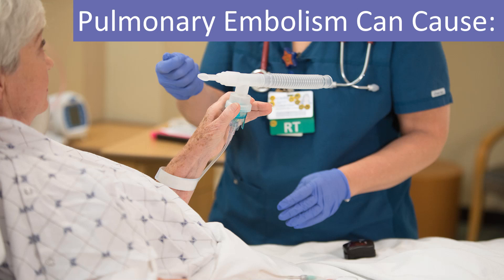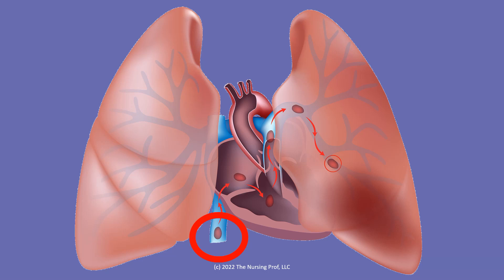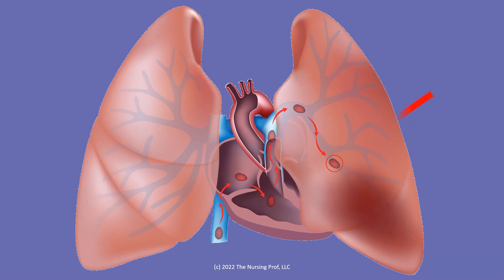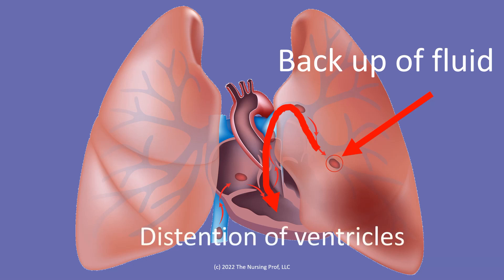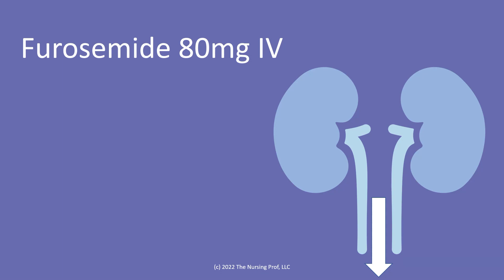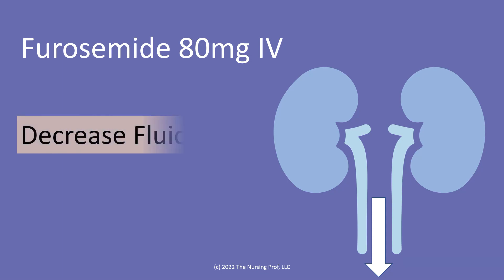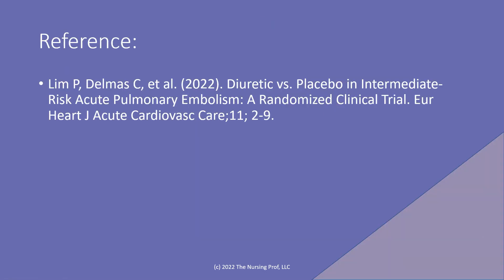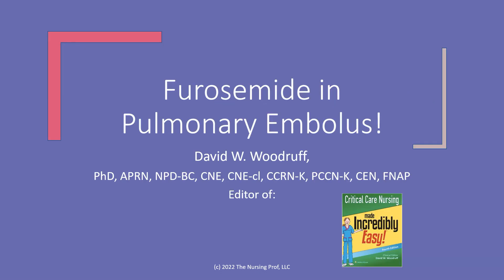Furosemide in Pulmonary Embolism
Pulmonary Embolism can have significant effects on pulmonary and cardiac function. Researchers examined whether diuresing excess fluid with furosemide would improve outcomes in pulmonary embolism.